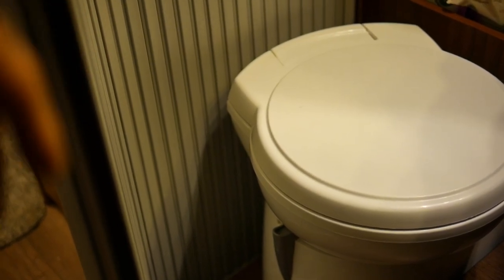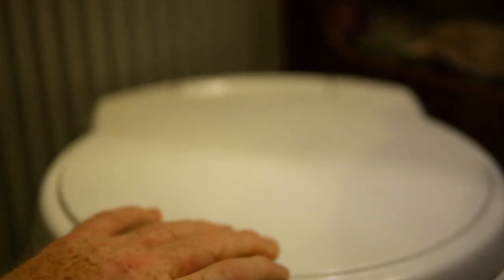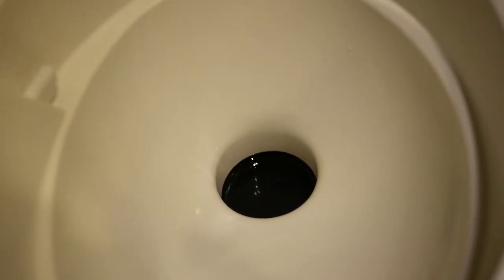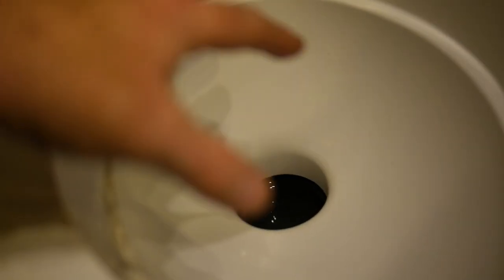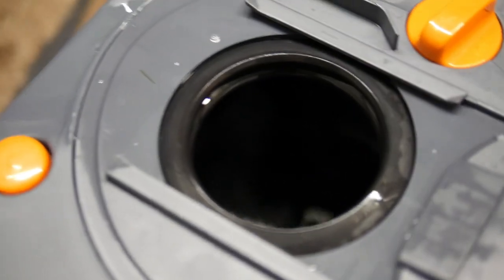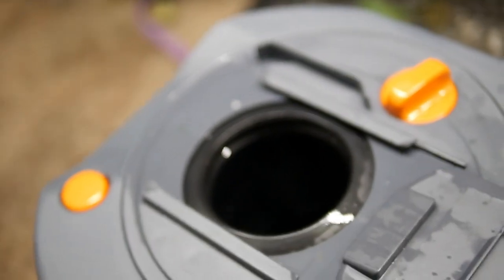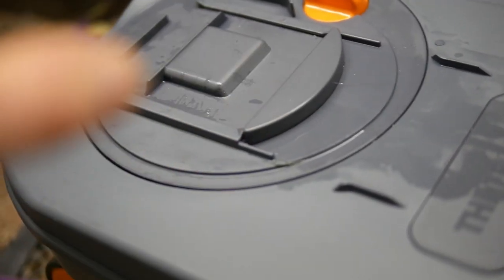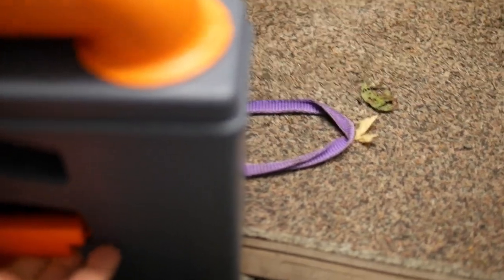How to empty a Thetford Toilet Cassette in a Motorhome - vlog #256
How to empty a Thetford Toilet Cassette in a Motorhome